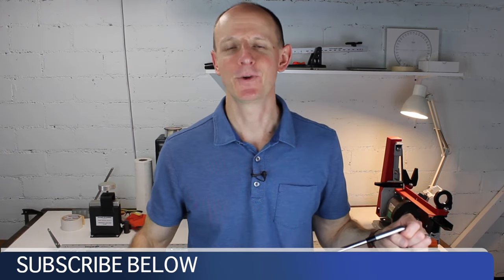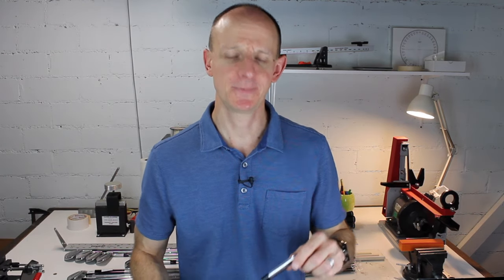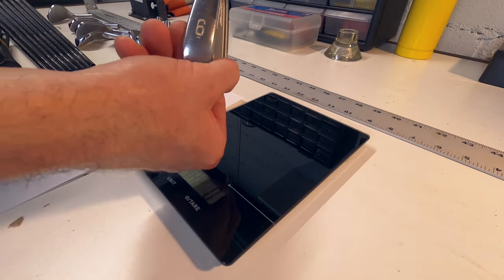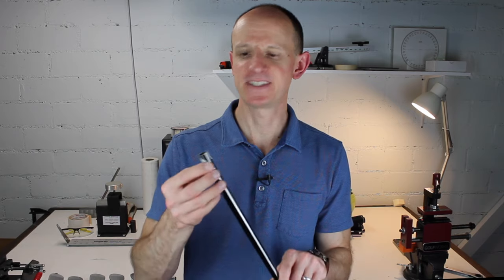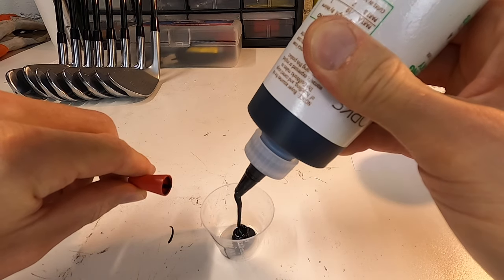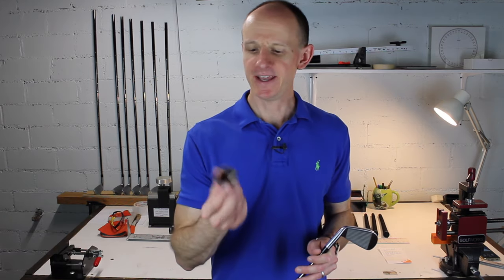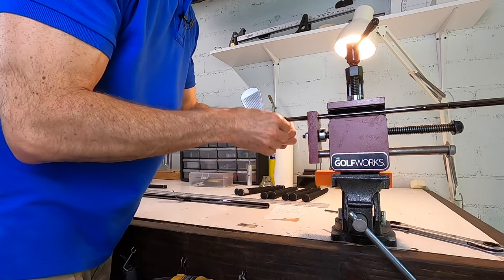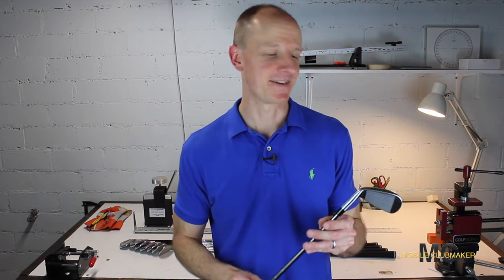GOLF CLUB BUILD - How to reshaft your irons Step by Step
In this golf club build video, we are going to reshaft my Mizuno irons with new KBS steel shafts. I will cover the entire process from pulling the old shafts, to installing the grips. This video includes measuring, weighing, swing weighting, prepping and cutting shafts, picking and installing ferrules, mixing and applying epoxy, finishing ferrules and installing the grips. If you want to see the entire club building process, watch this video.